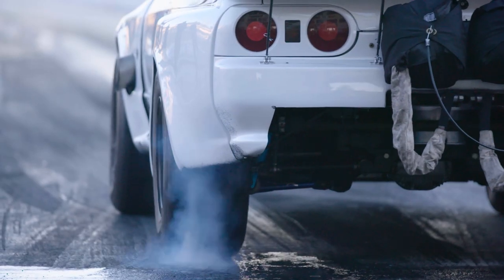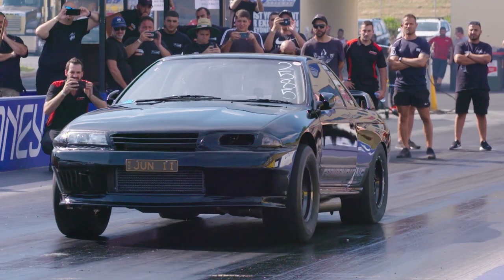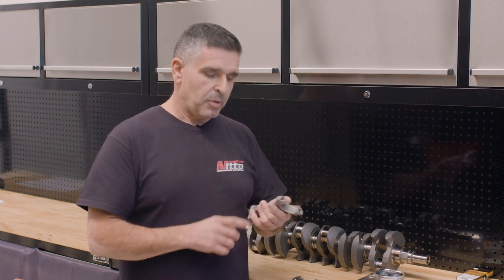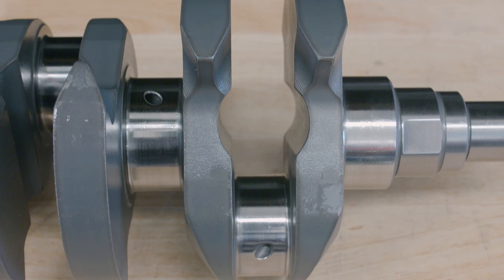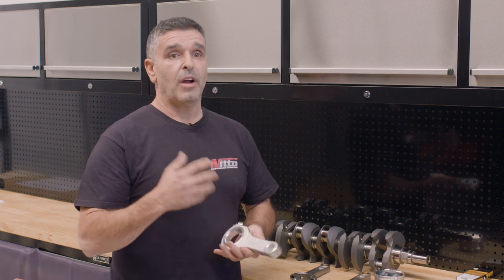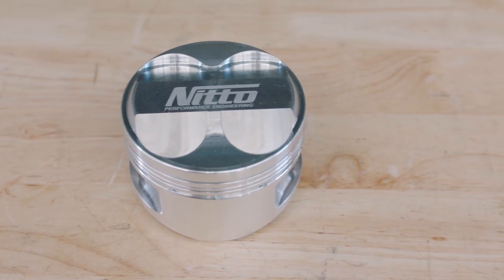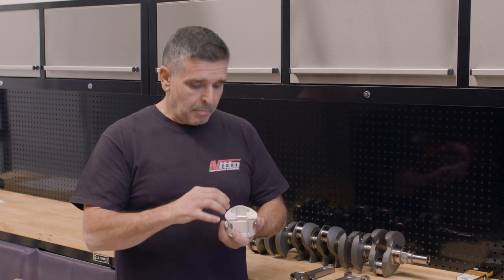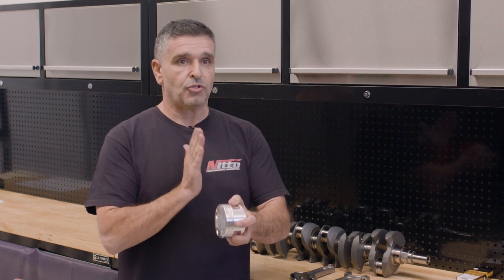3000HP GT-R with a TRUE RB and 2000hp GT-R Street Cars - New Nitto Crank/Rods/Pistons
Nitto Performance Engineering has their parts in the quickest and fastest RB powered cars in the world. They've now developed a crankshaft that allows the use of wider big end bearings and the ability to push to 3000hp with their alloy rods and new pistons. It will also be available in street trim with steel rods and designed for 2000hp.